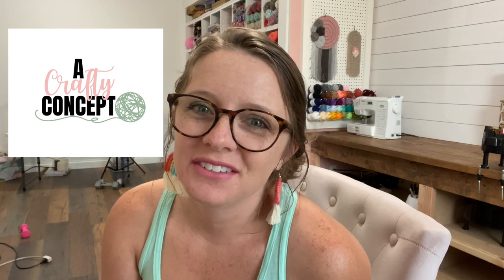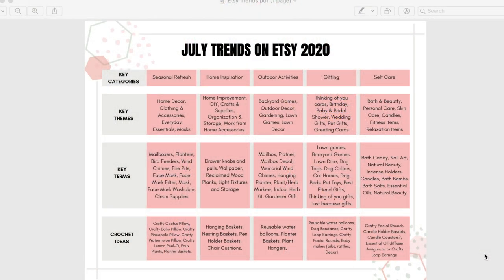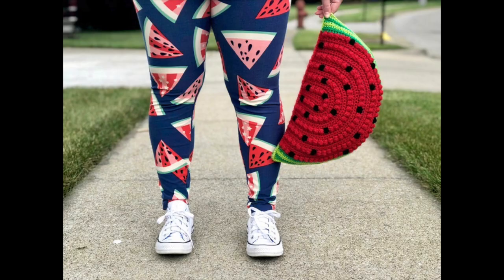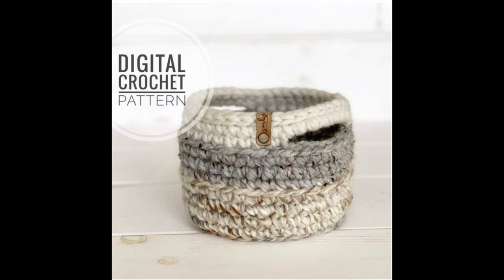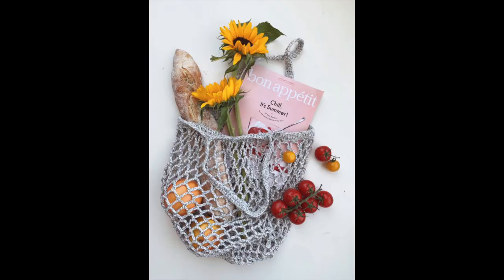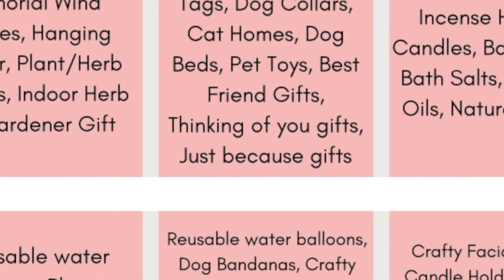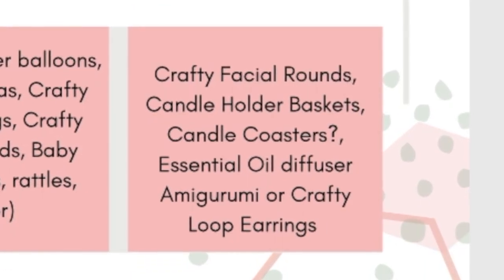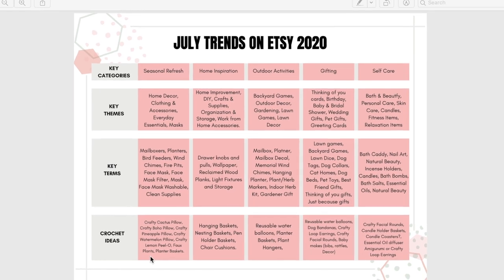How to Optimize your Etsy Listings for July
Hi crocheters! In today's video I am going over some Etsy trends you can expect to see this summer, specifically July 2020.

Here are all the link's I mentioned in this video...it's kind of a lot.